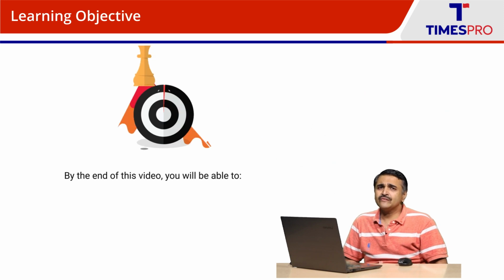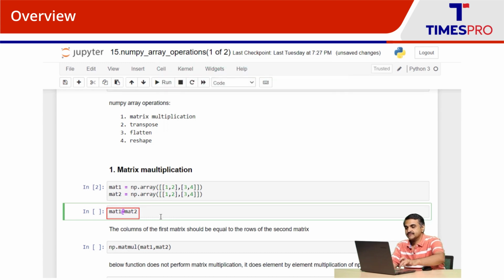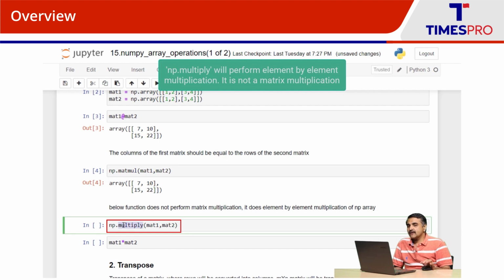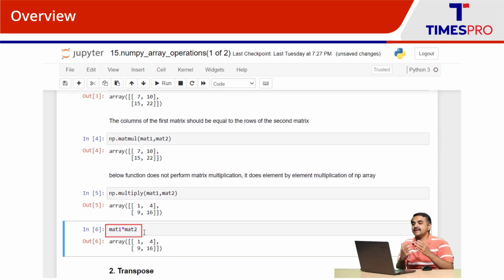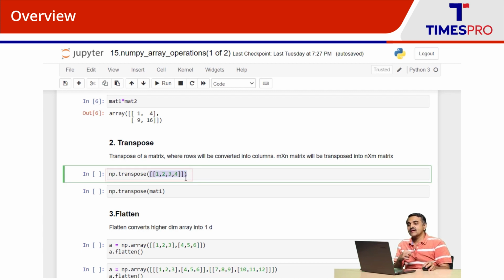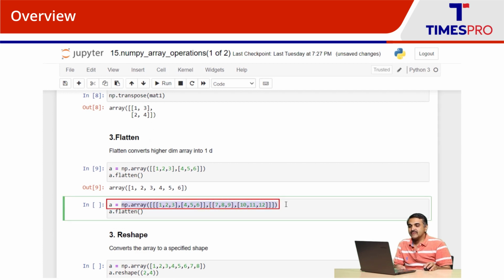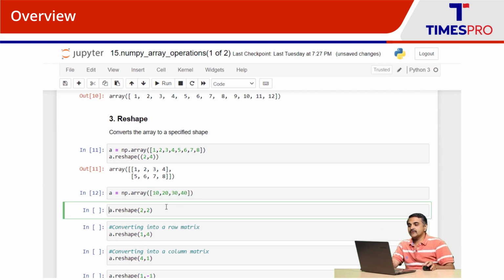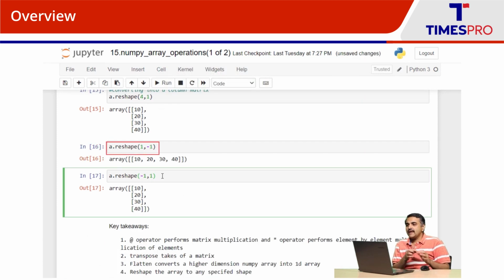Numpy Array Operations: Part 1 | Free Couse | TimesPro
Numpy array is a powerful N-dimensional array object which is in the form of rows and arrows in Python. Until now, we have covered the introduction of Numpy and its function and uses. Moving on, in this free learning video, Mr. Raghavendra N., an expert in AI, ML, and Data Engineering, demonstrates the step-by-step process of operating a Numpy array in Python, focusing on the following aspects:
• Operators for matrix and element multiplication
• Application of Transpose, Flatten, and Reshape